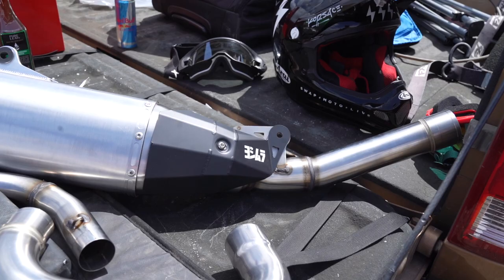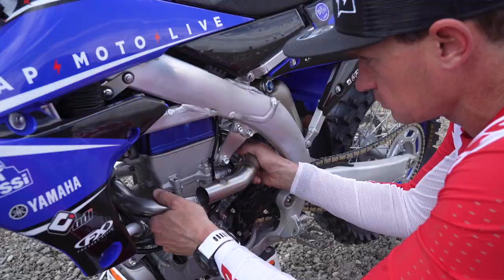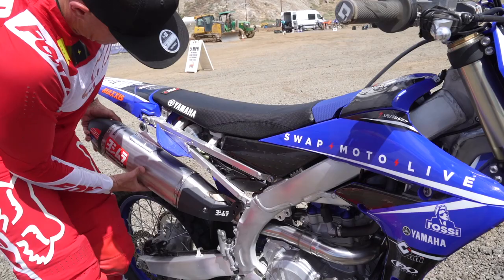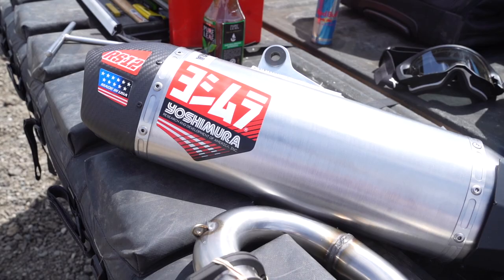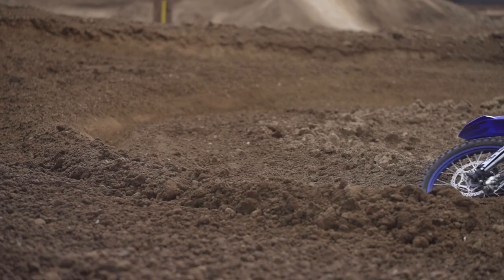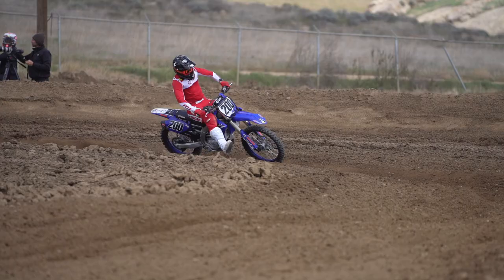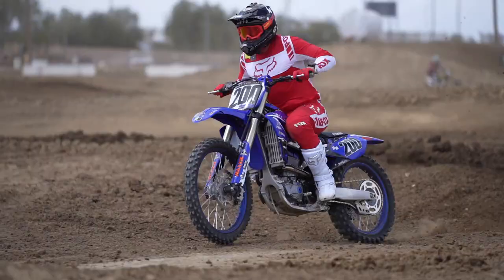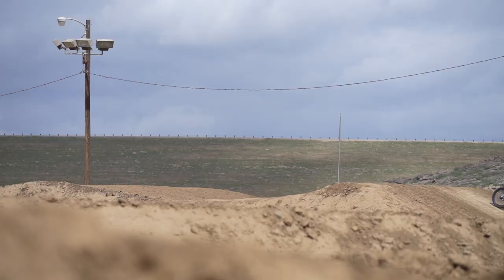The BEST Exhaust for a Yamaha YZ450F! | Yoshimura RS-12 System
The 2021 Yamaha YZ450F is easily one of our favorite bikes of the year; thanks to its excellent motor, plush suspension, and overall feel on the track. However, the power delivery can be too aggressive at times and many seem to share this same opinion. We reached out to our friends at Yoshimura and got our hands on their all-new RS-12 system to see if we could smoothen out that aggressive hit on the YZ450F. After bolting up the exhaust, SML test rider Pat Foster spun a few laps before giving us his thoughts on the Yoshimura exhaust.